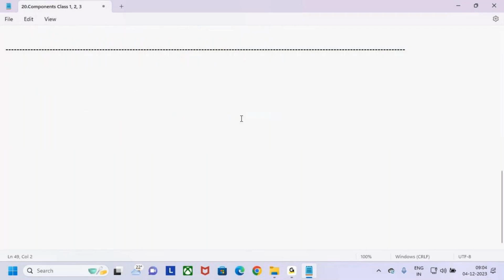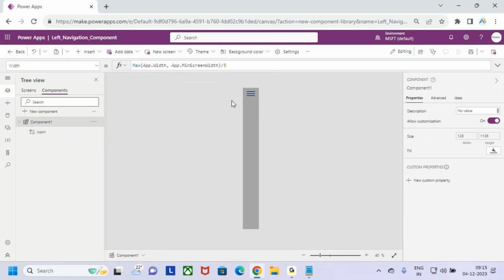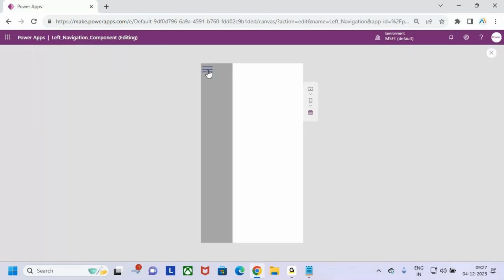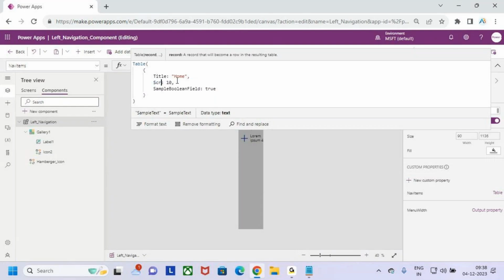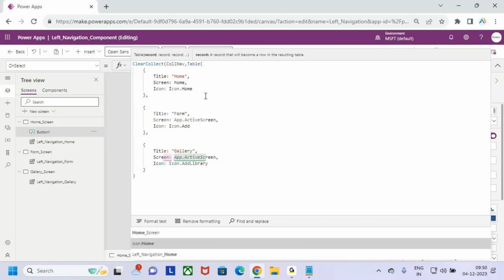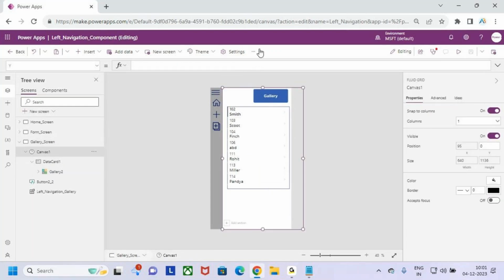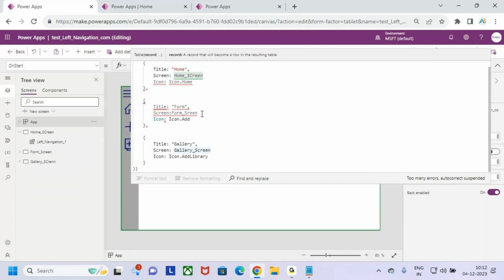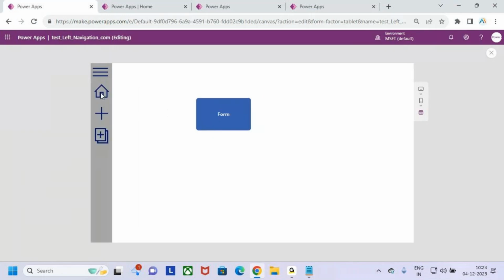Components Class 3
Components
 Components are the Resusable Build Blocks in Power Apps Cavas Apps

 Components Contains the Group of Controls which can Reused in Multiple Screen of the Canvas Apps

 Components are used in Large and Complex Apps

 According to Microsoft an App Contains Maximum  500 Controls

 Ex:- When ever we want to reuse the same Controls in Multiple Screen of the App
  then in this case we will Create the Components

 Types of Components
  1.Local Components

  2.Global Components

 1.Local Components
 1.Local Components are Created with in the Canvas Apps
 2.Local Components can be Reused in Multiple Screen of the Same Canvas App
 3.It is not Possible to use the Local Components in Another Canvas Apps

 2.Global Components
 1.Global Components are Created Outside of the Canvas Apps using Component Library
 2.Global Components can be Reused in Multiple Screen of the Canvas App
 3.It is Possible to use the Global Components in Another Canvas Apps

 Advantages
 1.Components are used to Reduce the No.of Controls in the Canvas Apps
 2.Components will Increase / Improve the Performance of the Canvas Apps